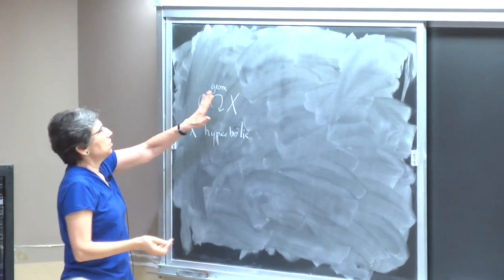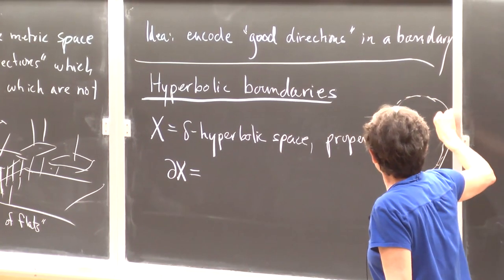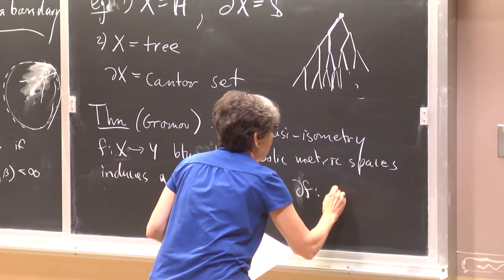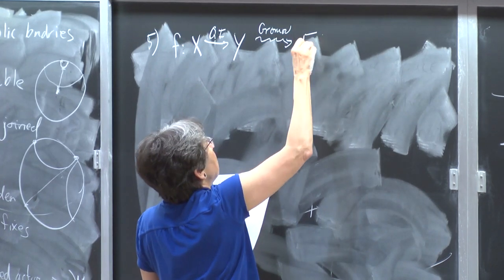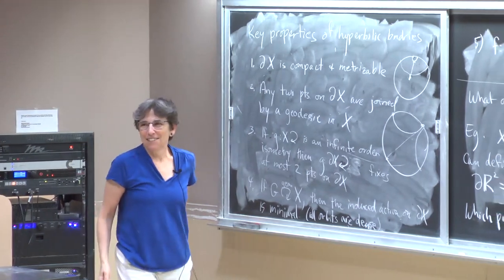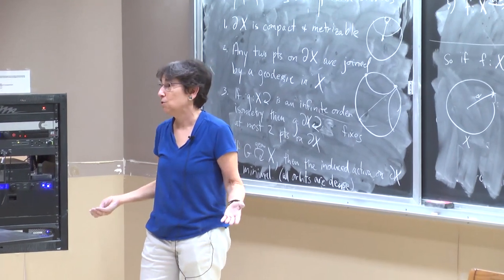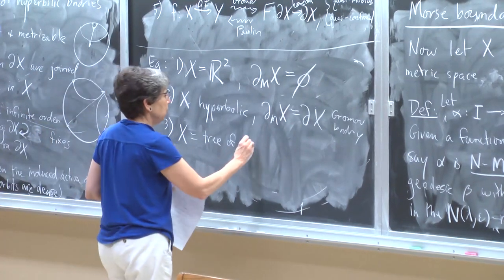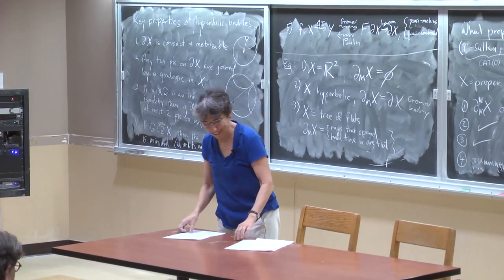Tibor Radó Lectures, Ruth Charney, October 3, 2018.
Ruth Charney, Brandeis University, speaking at the 2018 Tibor Radó Lectures on "Beyond Hyperbolicity: Finding Hyperbolic Behavior in Unexpected Places".  October 3, 2018 at The Ohio State University.

The Radó Lectures were established to honor the memory of Tibor Radó, who was a member of the department from 1930 until his death in 1965. These lectures are to be given in some area of analysis, broadly interpreted.